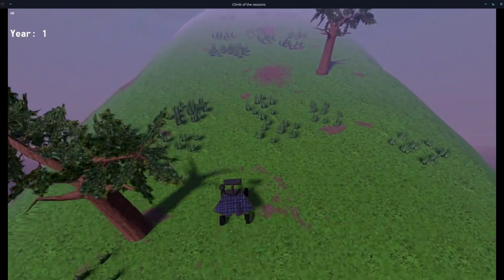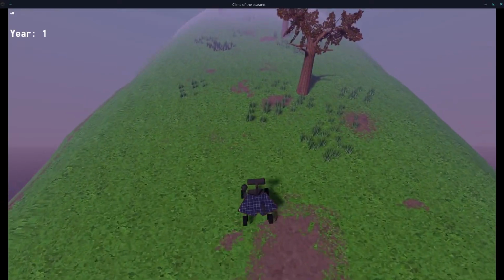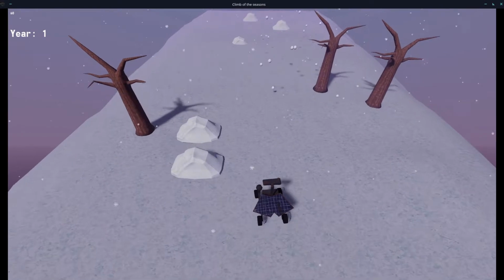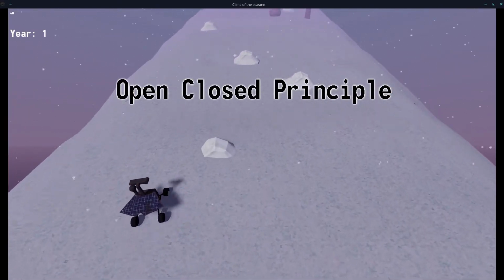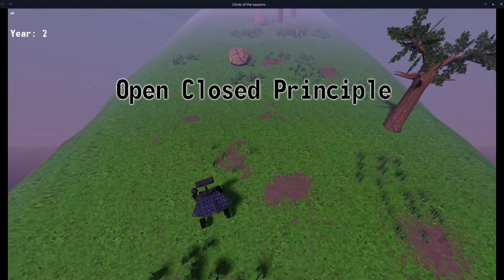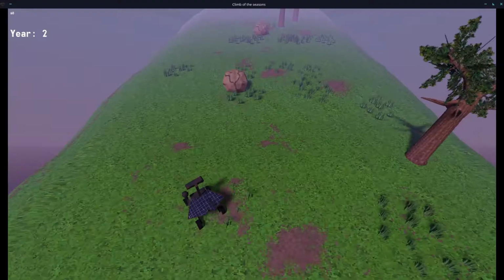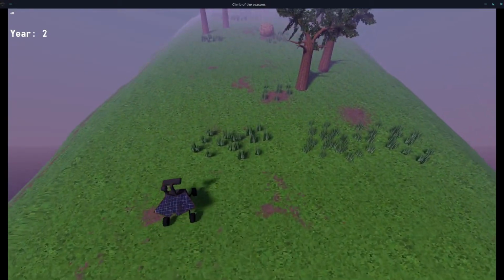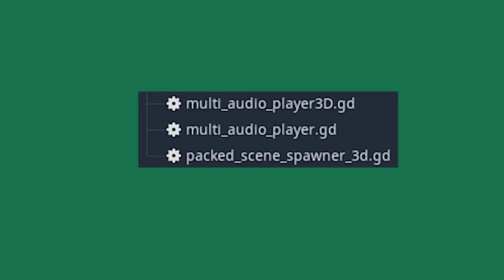Devlog #3 I released my first game in Godot, this is what i learned | Climb of the Seasons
In this video i go over a bit of the wrap up process i went through after finishing my first game made in Godot.